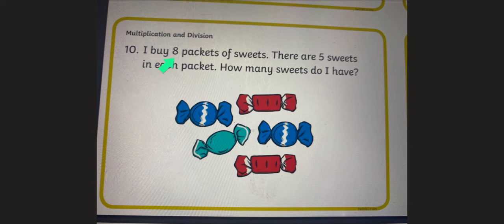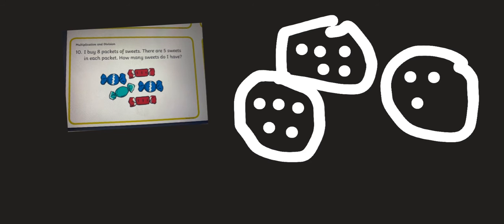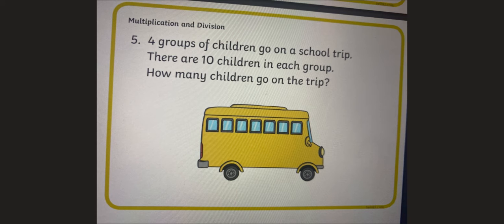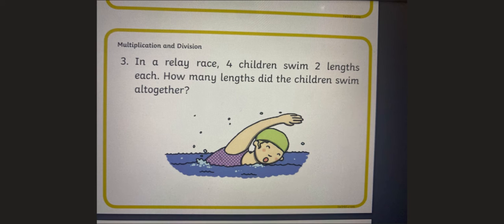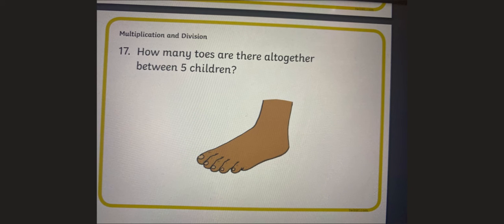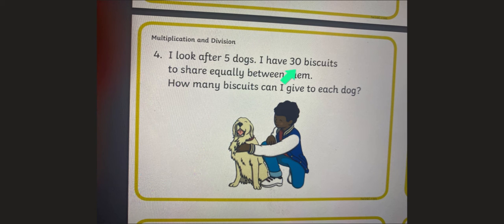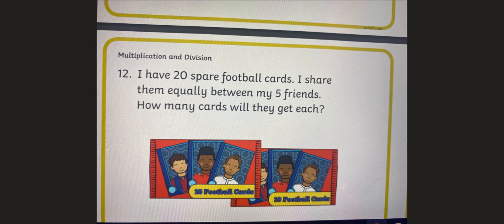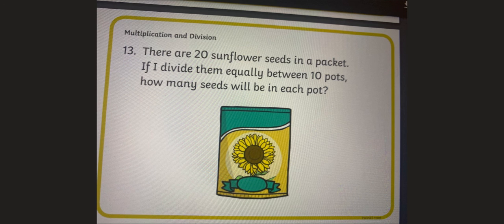Word problems lesson